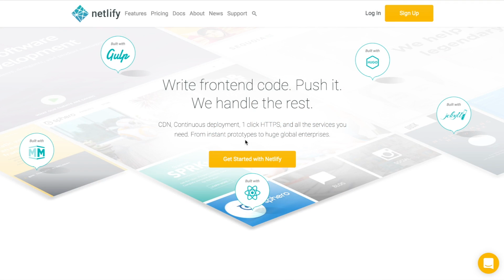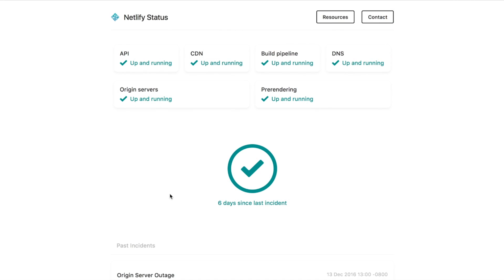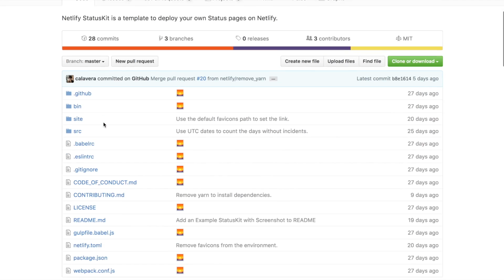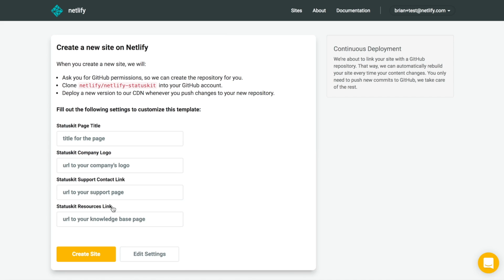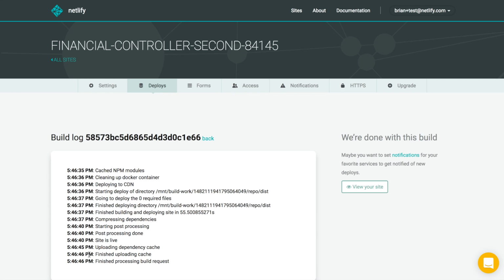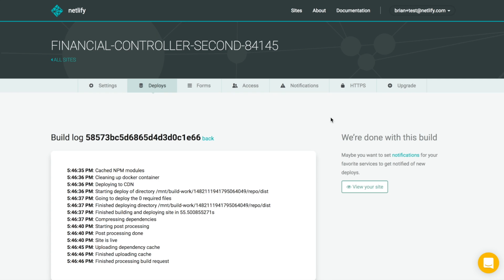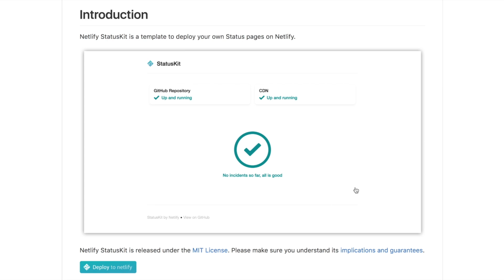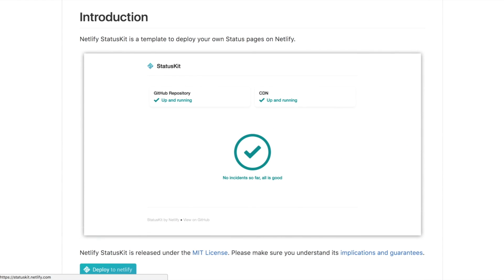Creating a Status Page with Netlify StatusKit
Get a status page free and easy for your application to notify your users about uptime.